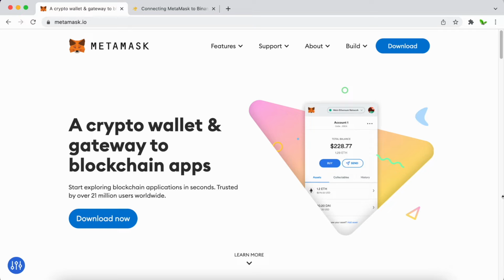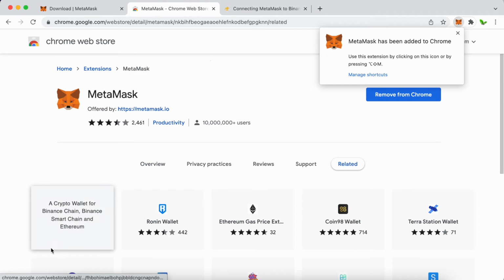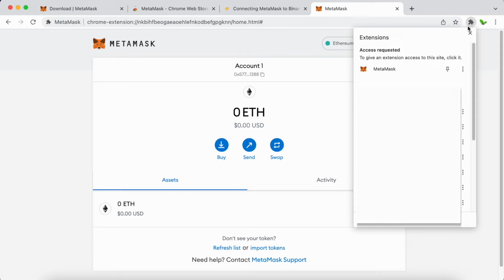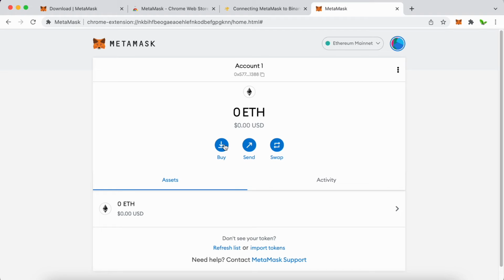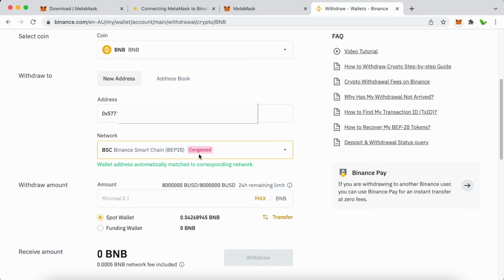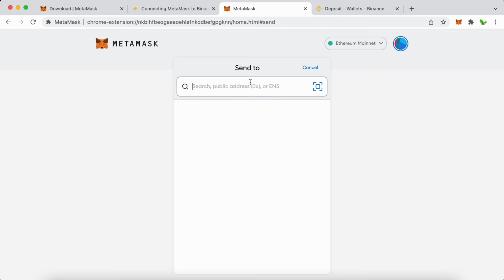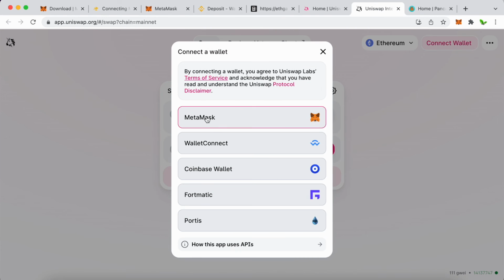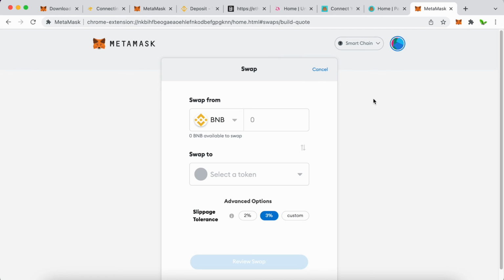How to Use MetaMask with Decentralised Applications in 2022